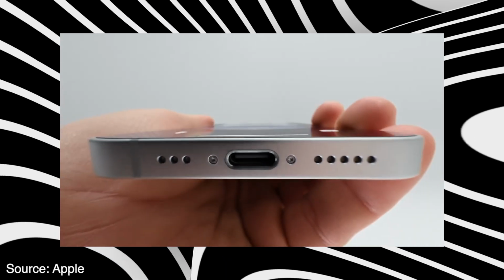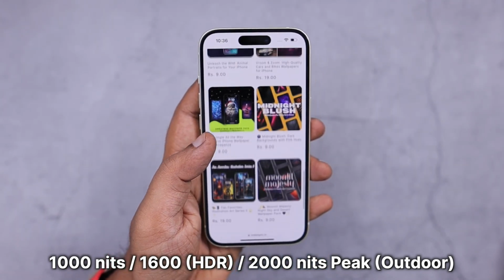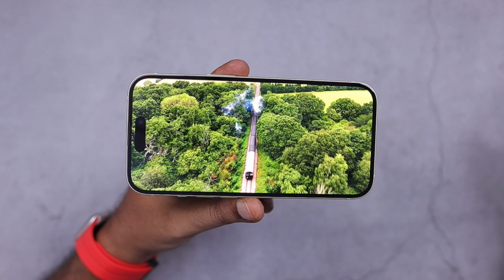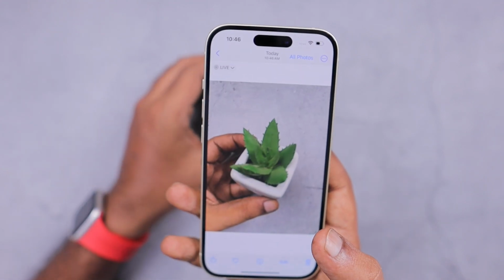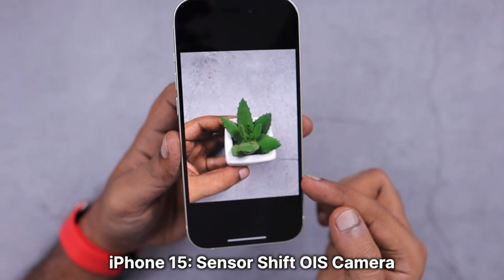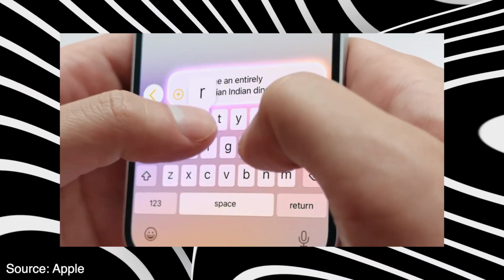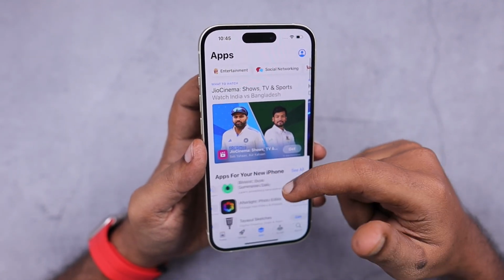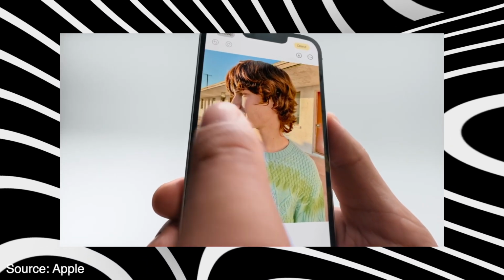iPhone 16e Makes NO SENSE? Let’s Find Out!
Comparison between iPhone 16e and iPhone 15. Don't Buy the Wrong iPhone. A18 Chip, Apple Intelligence and 26 Hours Battery Life is a Big Deal?

Here are the Hardware and Software Differences that will help you make the Buying Decision.

Do share your thoughts about iPhone 16e and iPhone 15.